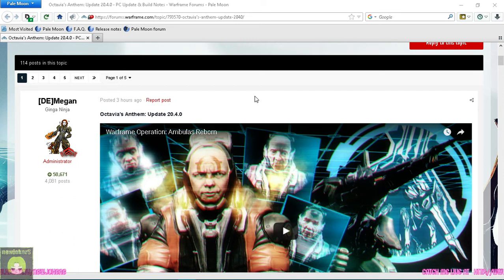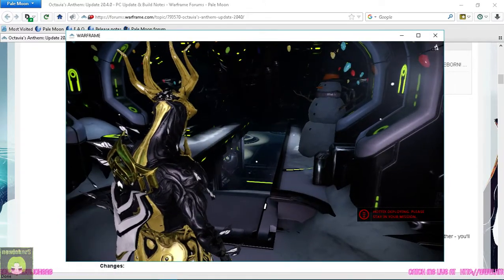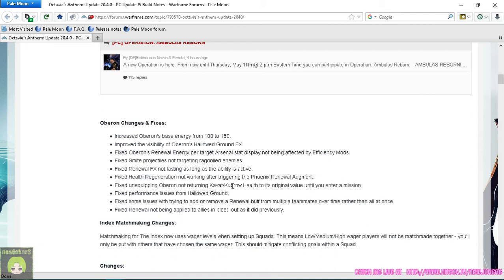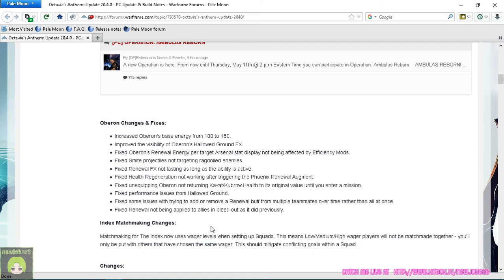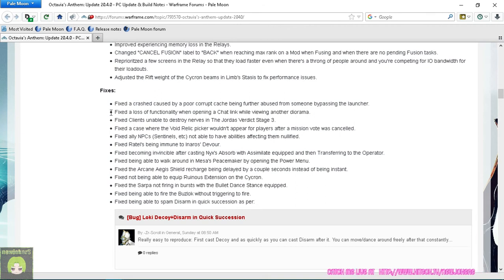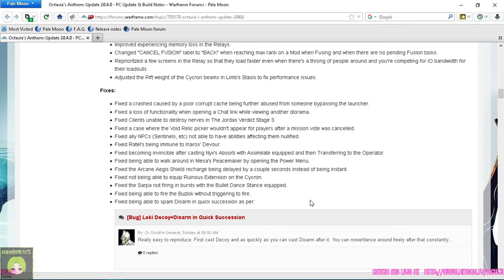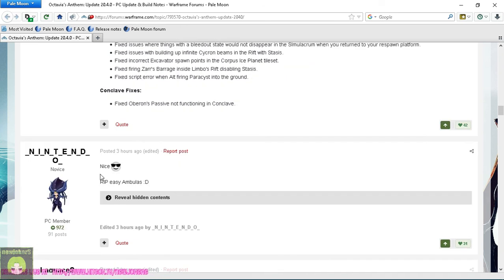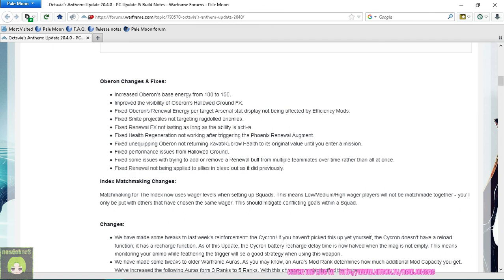Oberon Update 20.4.3 Oberon Gets A Boost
When editing and rendering for some reason this clip would keep rendering with no audio but the intro and outro would be fine so i decided to just upload the raw recording footage for you guys so you can get this info

A hotfix came out today so lets take a quick look at the Oberon Changes!

Who is Oberon?
Oberon is a paladin among Warframes. Endowed with zealous offensive powers and sacred protective skills, he is a balanced fighter with assault and supportive capabilities. Oberon came to light in Update 11.5.

How to get Oberon?
His parts drop from all Eximus type enemies

Not a player? That's OK click this link and join now!